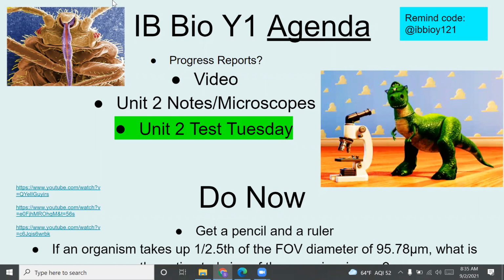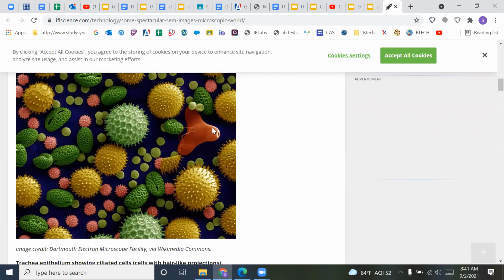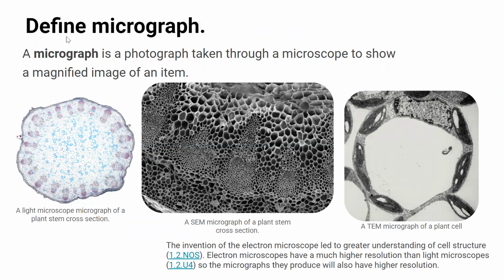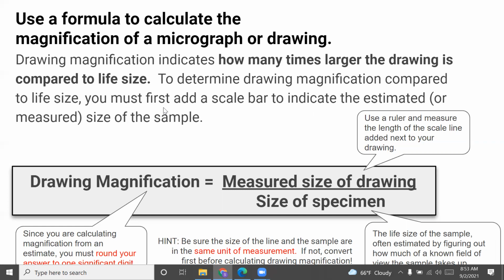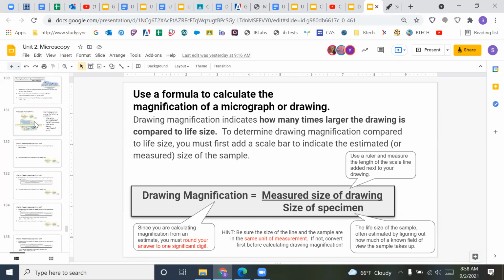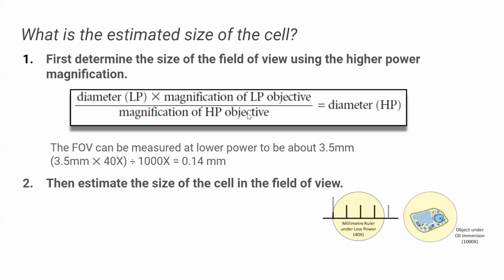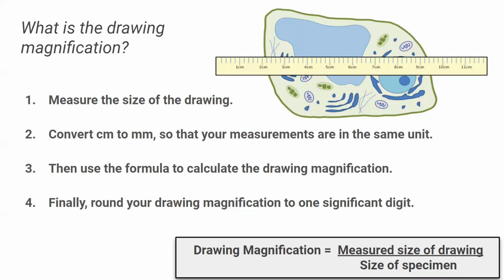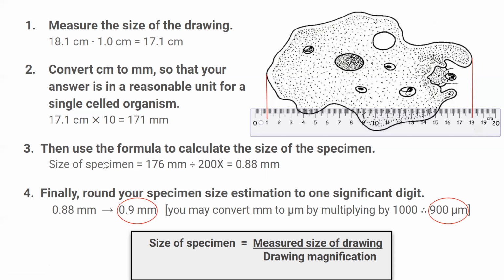IBY1 9-2 Calculations Practice